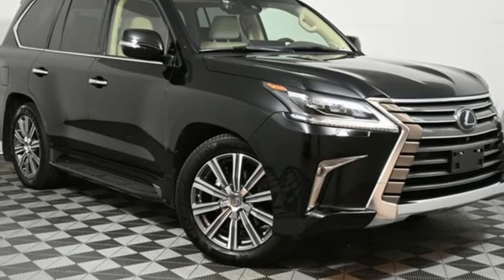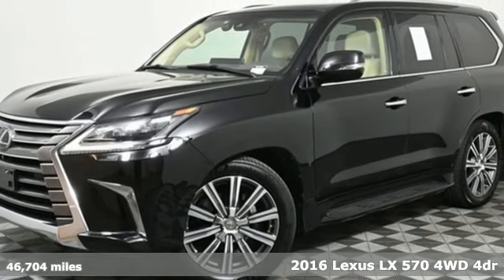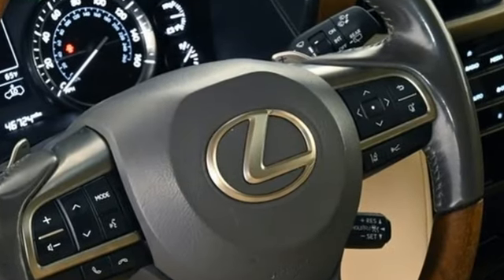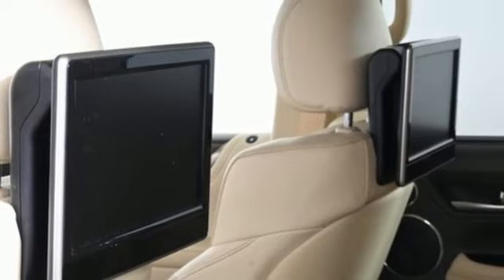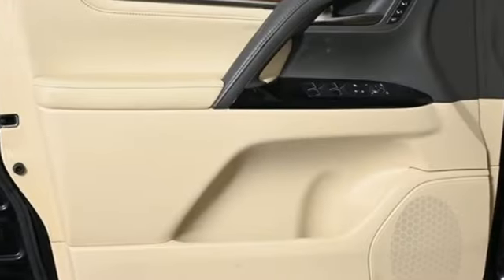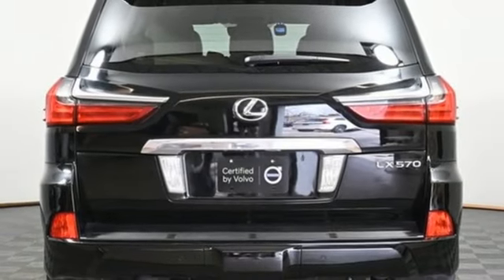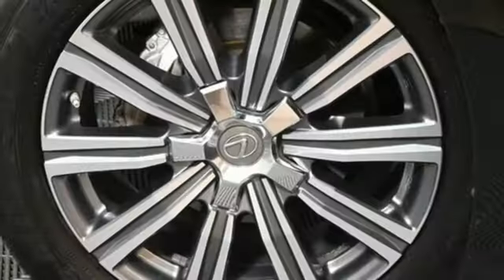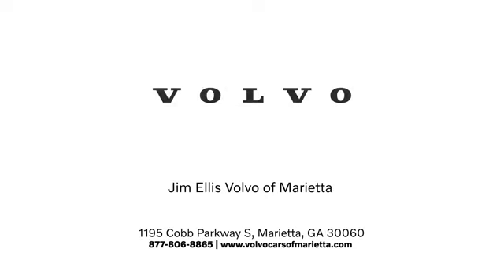Used 2016 Lexus LX Marietta, GA Atlanta, GA Q11941 - SOLD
Year: 2016
Make: Lexus
Model: LX
Trim: 570
Engine: 5.7L V8 DOHC Dual VVT-i 32V
Transmission: 8-Speed Automatic with Sequential Shift
Color: Black
Interior: Parchment
Mileage: 46704
Stock #: Q11941
VIN: JTJHY7AX2G4218697
2016 Lexus LX 570 Clean CARFAX. NO ACCIDENTS CARFAXbrbrAdded Options:brCargo mat, cargo net, wheel locks & key glovebrGlass breakage sensor (gbs)brWood- and leather-trimmed heated steering wheel and wood- and leather-trimmed shift knobbrDual-screen rear-seat entertainment systembrMark levinsonA® reference surround sound audio systembrLuxury packagebrColor heads-up displaybrCool boxbr21" alloy wheelsbrbrbr REAR ENTERTAINMENT, Parchment w/Leather Seat Trim or Semi-Aniline Leather Seat Trim or Open Pore Walnut & Leather Heated Steering Wheel, Climate Comfort Seats, Cool Box, Glass Breakage Sensors (GBS), Heads-Up Display, Luxury Package, Radio: Mark Levinson Audio System, Semi-Aniline Leather Seat Trim, Wheels: 21" x 8.5" 10-Spoke Aluminum.brbrVolvo Cars of Marietta We are located at 1195 Cobb Pkwy S, Marietta, GA 30060. Volvo Cars of Marietta is the one of largest volume Volvo car dealerships in the nation. Our inventory moves quickly. PLEASE BE SURE TO SECURE YOUR APPOINTMENT. All vehicles are subject to sale at any time. As a courtesy to our clients, a partial payment and signed agreement will secure an appropriate window of time to allow for travel to inspect and accept the vehicle.

Address:
1195 Cobb Parkway S